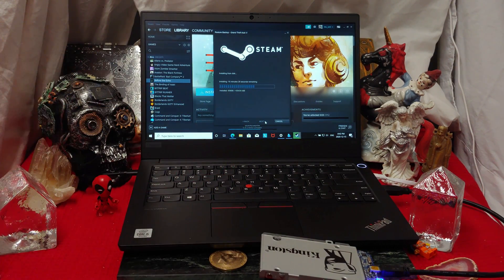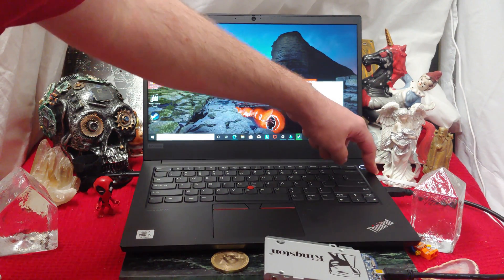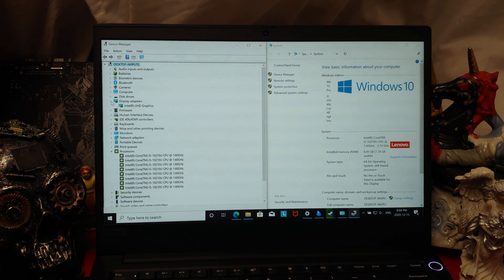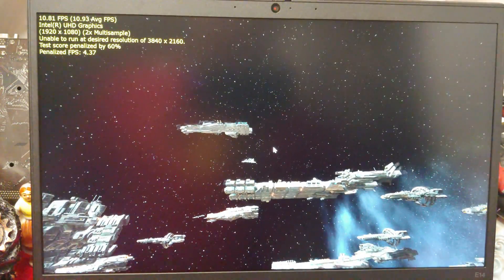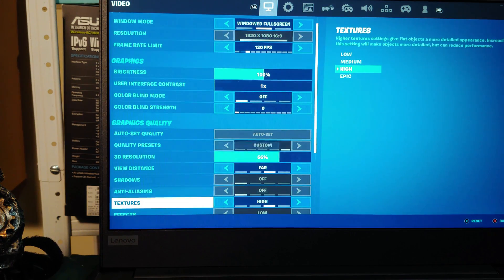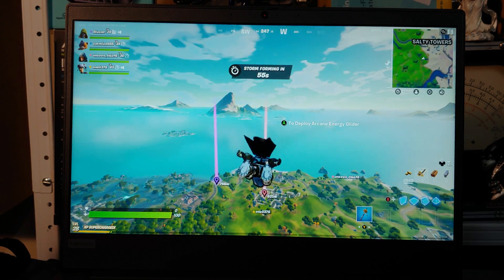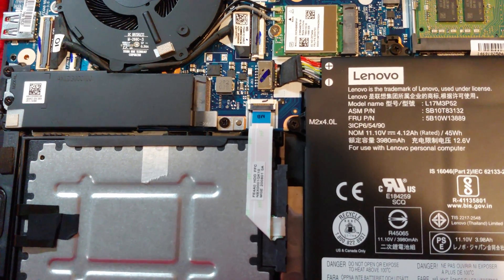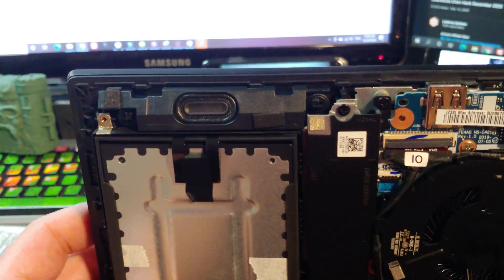Lenovo ThinkPad E14 Test, Gaming Benchmark & A Look Inside For Upgrades GTAV Fortnite, DOOM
Lenovo ThinkPad E14 Test, Gaming Benchmark & A Look Inside For Upgrade - Core i5 10210U - 8 GB RAM - 256 GB SSD - US

I benchmark with Passmark Benchmark 10, then further test on known video games: Fortnite, DOOM, Fortnite

Main Features
Core i5 10210U / 1.6 GHz
Win 10 Pro 64-bit
8 GB RAM
256 GB SSD NVMe
14" IPS 1920 x 1080 (Full HD)
UHD Graphics
Wi-Fi
Bluetooth
black
kbd: US
The sleek ThinkPad E14 can run seamlessly all day - ideal for on-the-go professionals.
Show More Information (if available)
Tech Specs
Specifications are provided by the manufacturer.
Header
Manufacturer :Lenovo Express Models
Brand :Lenovo
Product Line :Lenovo ThinkPad E14
Model :20RA
Localization :English
Country Kits :United States
Packaged Quantity :1
System
Notebook Type :Notebook
Platform :Windows
Hard Drive Capacity :256 GB
Embedded Security :Trusted Platform Module (TPM 2.0) Security Chip
Security Devices :Fingerprint reader
Processor
Type :Core i5
64-bit Computing :Yes
Number of Cores :Quad-Core
Processor Number :I5-10210U
Generation :10
Manufacturer :Intel
Clock Speed :1.6 GHZ
Max Turbo Speed :4.2 GHZ
Features :Integrated memory controller
Cache Memory
Installed Size :6 megabyte, 6 megabyte
RAM
Form Factor :SO-DIMM 260-pin
Technology :DDR4 SDRAM
Installed Size :8 GB, 8 GB
Max Supported Size :16 GB, 16 GB
Configuration Features :1 x 8 GB
Slots Qty :1
Empty Slots :0
Memory Speed :2666 megahertz
Rated Memory Speed :2666 megahertz
Hard Drive
Type :SSD
SSD Form Factor :M.2 2242
Interface :PCIe 3.0 x2
Capacity :256 GB
Hard Drive Features :NVM Express (NVMe)
Optical Storage
Drive Type :No optical drive
Type :None
Display
Type :LED
LCD Backlight Technology :LED backlight
TFT Technology :IPS
Diagonal Size :14 inch
Diagonal Size (metric) :35.6 centimetre
Native Resolution :1920 x 1080
Display Resolution Abbreviation :Full HD
Widescreen Display :Yes
Image Aspect Ratio :16:9
Image Brightness :250 candela per square metre
Bezel Type :Flat front, Raised
Monitor Features :170° viewing angle, Anti-glare
Video Output
Graphics Processor :Intel UHD Graphics
Graphics Processor Series :Intel UHD Graphics
Digital Camera
Webcam Capability :Yes
Resolution :720p
Features :ThinkShutter camera privacy
Audio Output
Type :Stereo speakers
Audio Codec :Conexant CX11880
Compliant Standards :Dolby Advanced Audio, High Definition Audio
Audio Input
Type :Dual array microphone
Input Device
Type :Touchpad, Keyboard
Features :Spill-resistant, Multi-touch touchpad, Buttonless touchpad
Keyboard
Keyboard Localization :US
Keyboard Layout :QWERTY
Networking
Wireless NIC :Realtek RTL8822CE
Ethernet Controller(s) :Realtek R8111GUS
Interface (Bus) Type :M.2 Card
Data Link Protocol :Gigabit Ethernet, IEEE 802.11g, Fast Ethernet, IEEE 802.11n, IEEE 802.11ac, Ethernet, IEEE 802.11a, Bluetooth 5.0, IEEE 802.11b
Wireless Protocol :Bluetooth 5.0, 802.11a/b/g/n/ac
Wired Protocol :Gigabit Ethernet
Interfaces
USB 2.0 Ports Qty :1
USB 3.0 Ports Qty :2
USB-C Ports Qty :1
HDMI Ports Qty :1
USB-C Features :USB Power Delivery
Interfaces :USB 2.0, USB 3.1 Gen 1 (Always On), LAN, USB-C 3.1 Gen 1/DisplayPort (Power Delivery), Headphone/microphone combo jack, HDMI, USB 3.1 Gen 1
OS Provided
Family :Windows 10
Edition :Windows 10 Pro
Type :Windows 10 Pro 64-bit Edition
Language :English
Power Device
Power Provided :65 watt
Nominal Voltage :AC 120/230 V
Frequency Required :50/60 hertz
Battery
Technology :Lithium ion
Capacity :45 watt hour(s)
Run Time (Up To) :12.8 Hours
Miscellaneous
Color :Black
Color Category :Black
Case Material :Aluminum, Polycarbonate ABS
Included Accessories :USB-C power adapter
Manufacturer Selling Program :TopSeller
Compliant Standards :RoHS
Features :Hard drive password, Administrator password, MIL-STD-810G tested, Power-on password, RapidCharge
Theft/Intrusion Protection :Security lock slot (cable lock sold separately)
Security Slot Type :Kensington security slot
Environmental Standards
EPEAT Compliant :Yes
EPEAT Level :EPEAT Silver
ENERGY STAR Certified :Yes
TCO Certified :Yes
TCO Certification :TCO Certified Notebooks 8
Dimensions & Weight
Width :32.5 centimetre
Depth :23.2 centimetre
Height :1.89 centimetre
Weight :1.69 keg